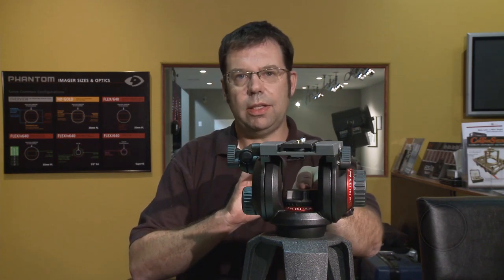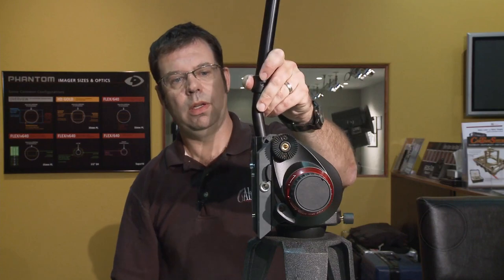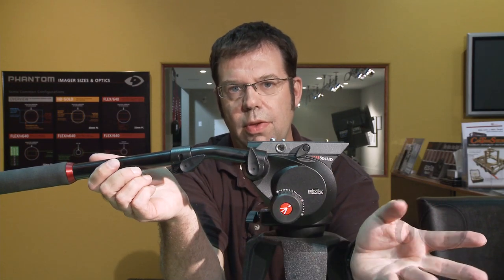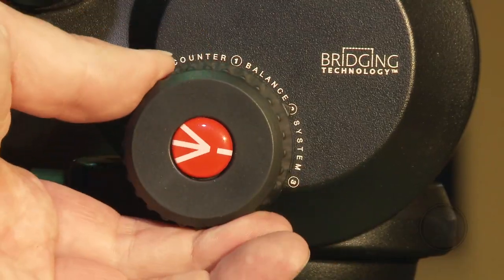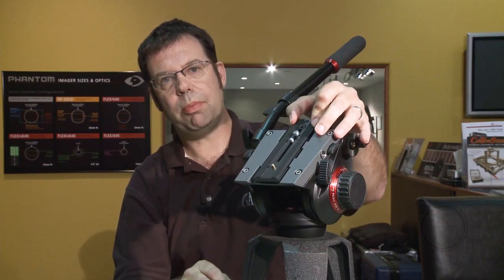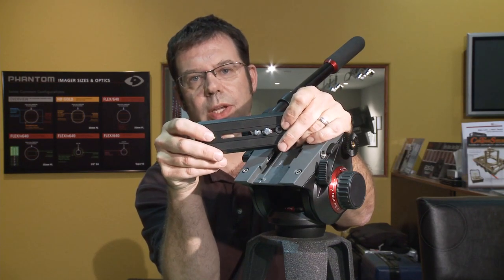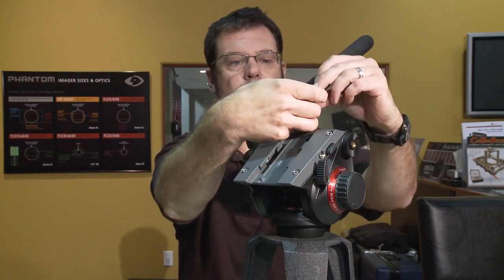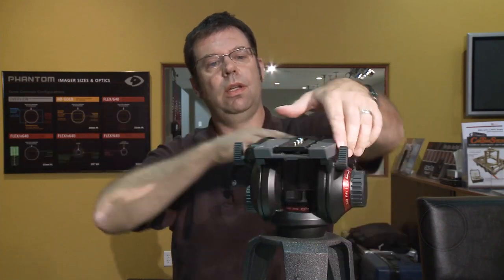At the Bench with Manfrotto's 504HD Fluid Head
Manfrotto has introduced its latest fluid head -- the 504HD. This 75MM ball fluid head features the FDS variable friction system, while pana and tilt resistance is quick and intuitive. An illuminated leveling bubble makes leveling a snap in any lighting condition. The head features a 3/8-16 tapped receptacle on either side of the camera platform to accommodate accessories such as arms for monitors or audio recorders. Watch the video to learn more.